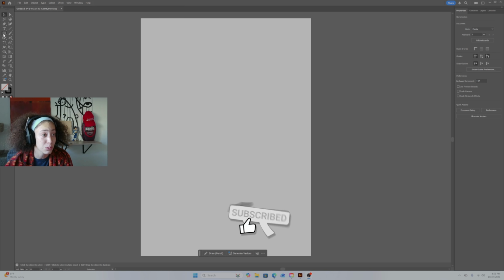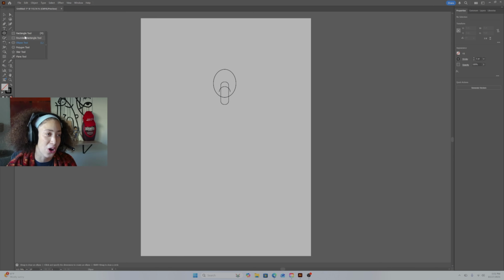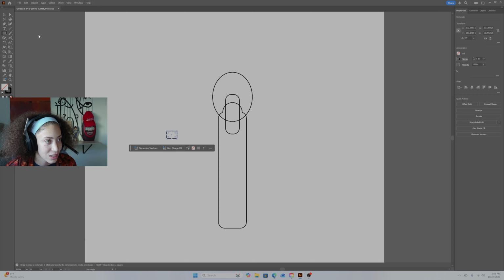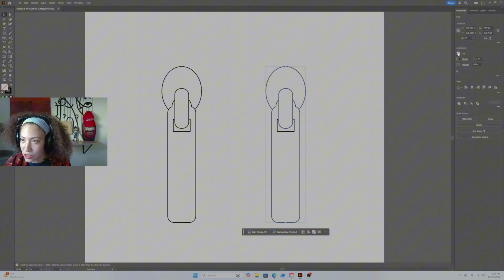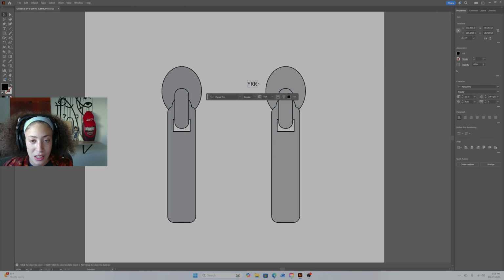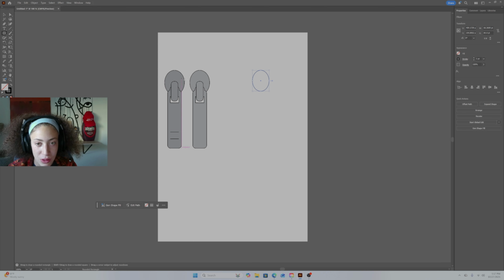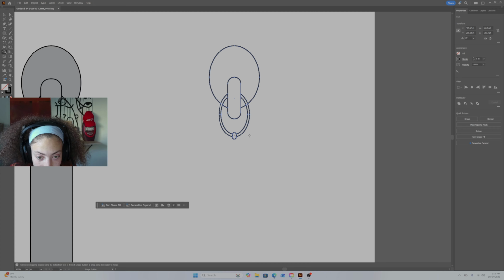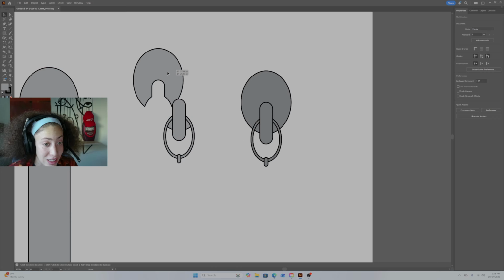Adobe Illustrator Tutorial: How to Make a Zipper Head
In this tutorial, I’ll show you how to make a zipper head in Adobe Illustrator, step by step!!

Side YouTube (Gaming/Blog side) — ‪@LivelyLysArchives